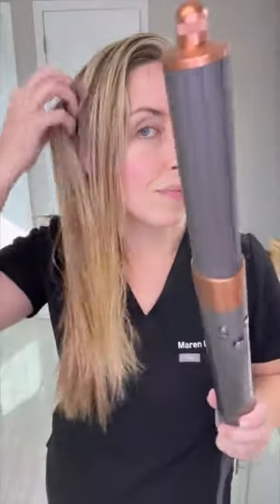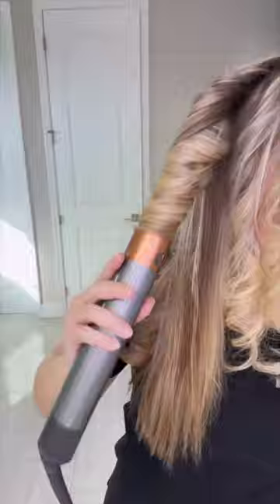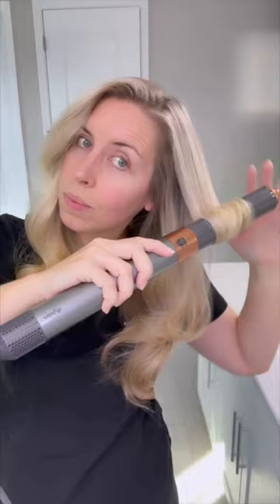My first attempt at trying out the Dyson air wrap!